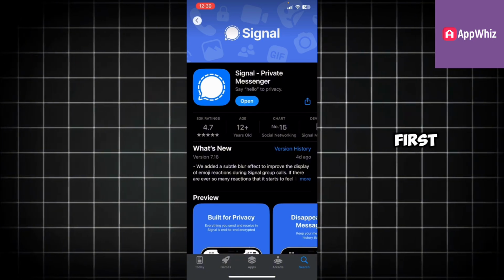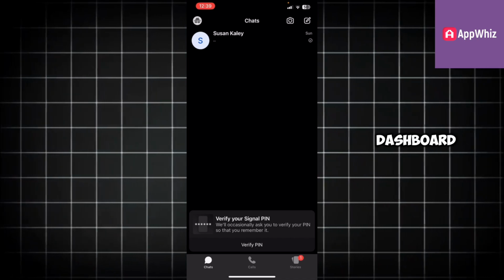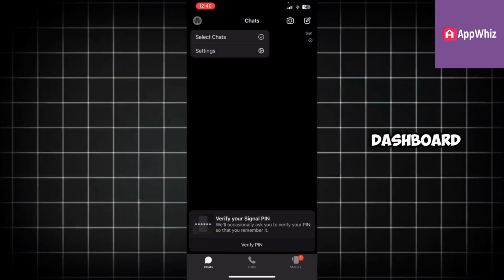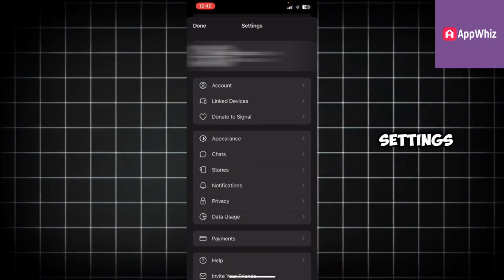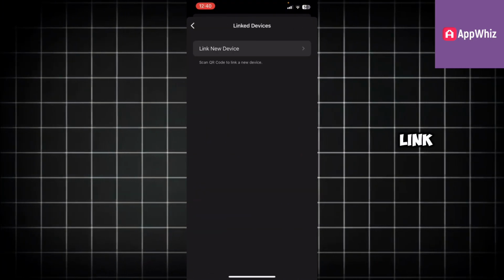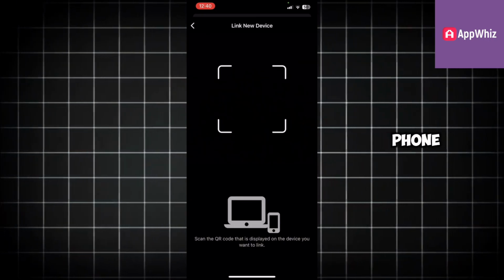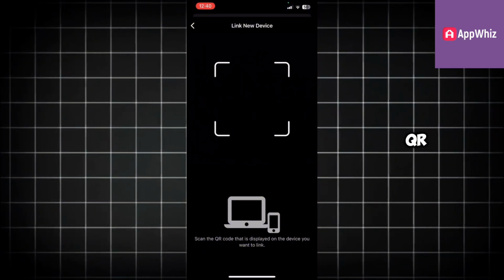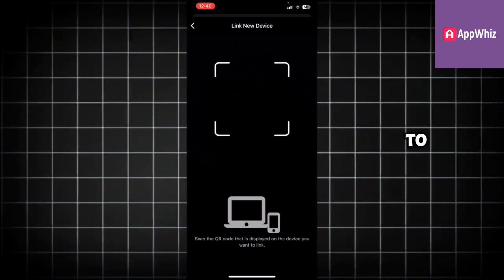How to Easily Link the Signal App to Another Phone | (Not Click Bait)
Linking the Signal app to another phone is not supported, as Signal allows only one primary mobile device per account. However, you can link a desktop or iPad as a secondary device. Install Signal on the secondary device, open it to display a QR code, then go to Signal Settings Linked Devices on your primary phone, tap “Link New Device,” and scan the QR code. This syncs your chats and media (up to 45 days) securely with end-to-end encryption.